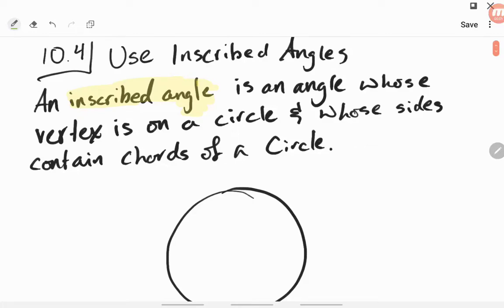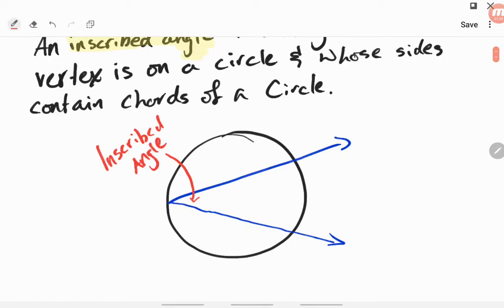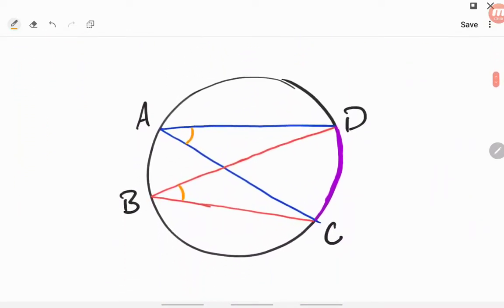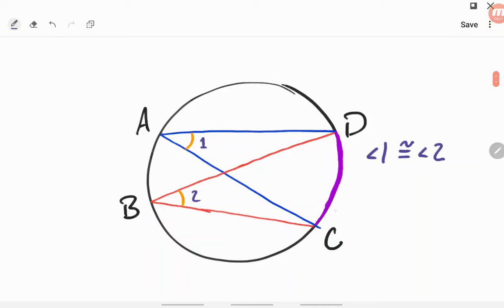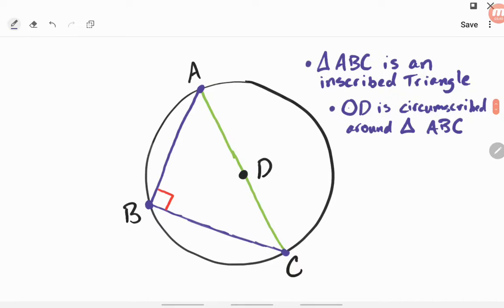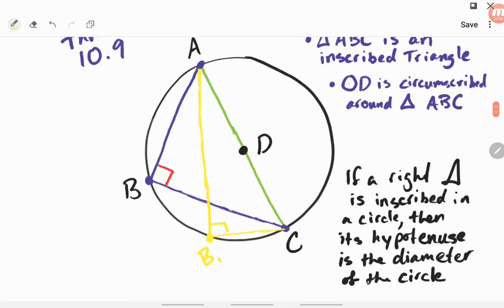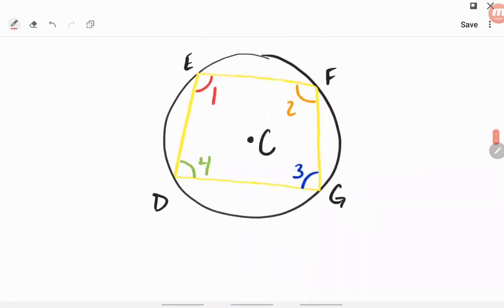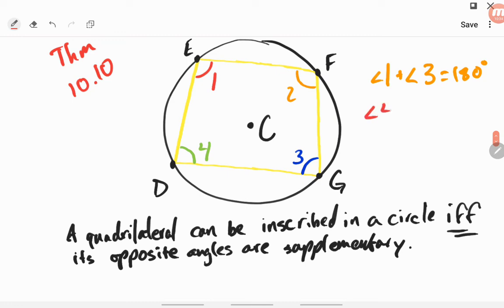Geometry lesson 10.4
Geometry lesson on inscribed angles and polygons